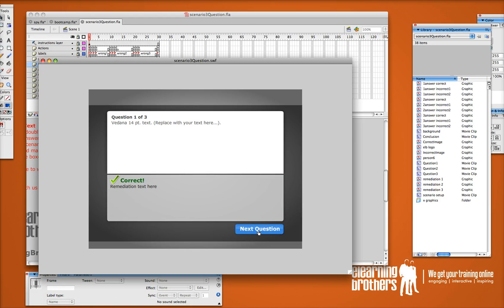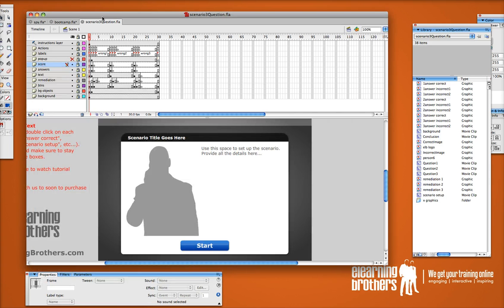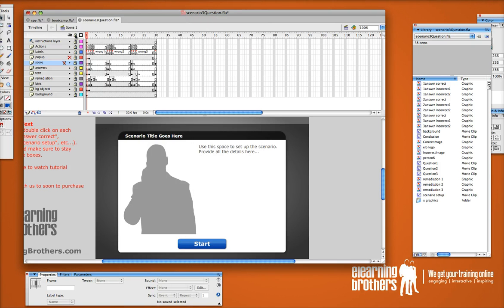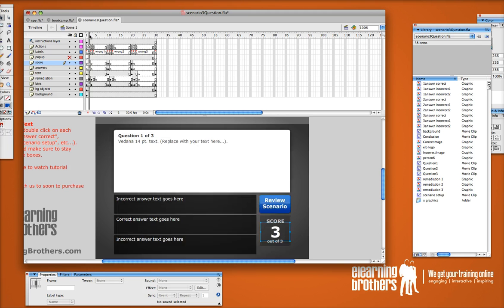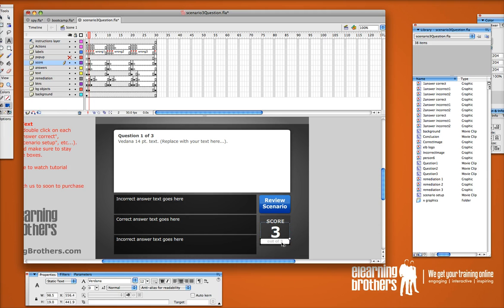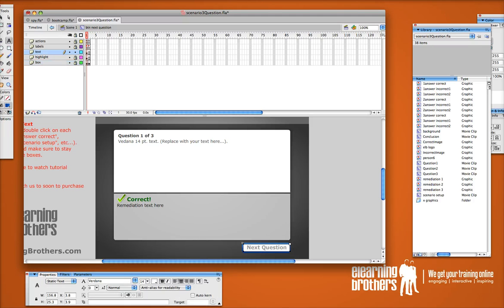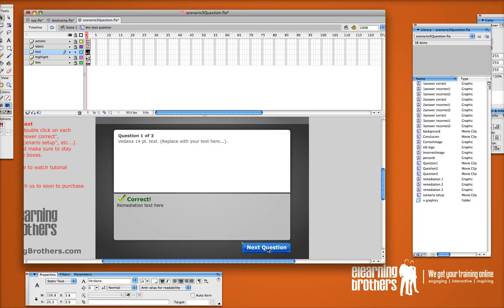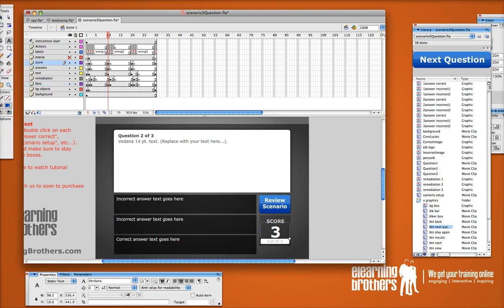Screencast by @eLearningBros from Screenr.com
How to edit some other text elements in our Flash scenario template.